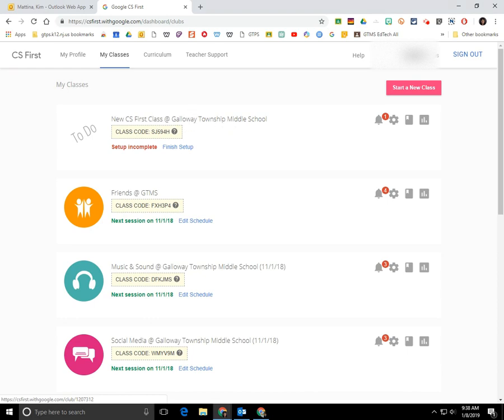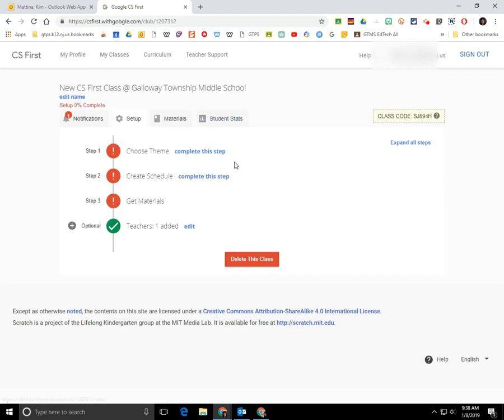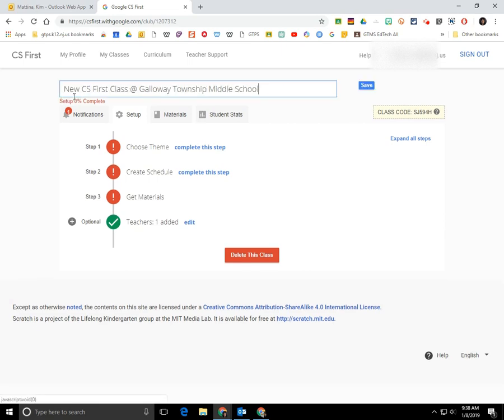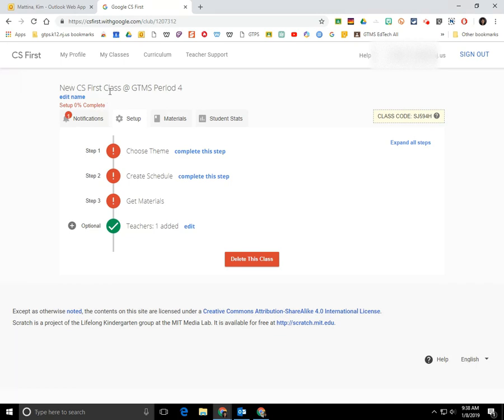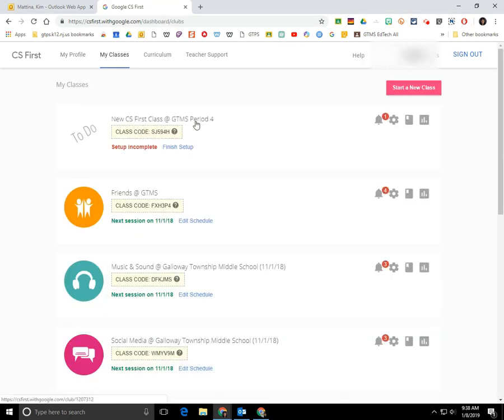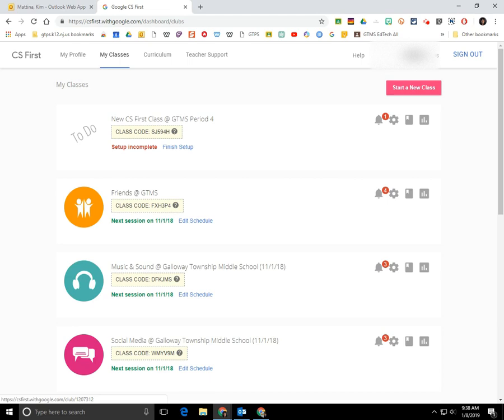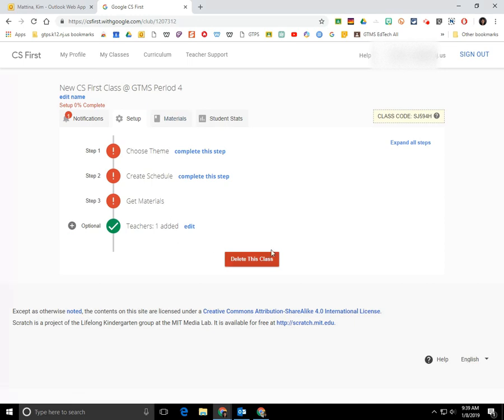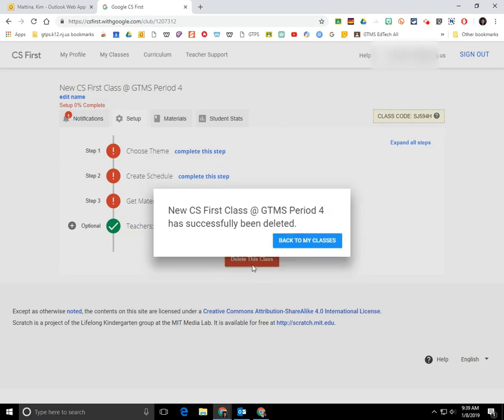How to Edit and Delete a Class in CS First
This screen cast will demonstrate how to edit a class name and delete a class in CS First.